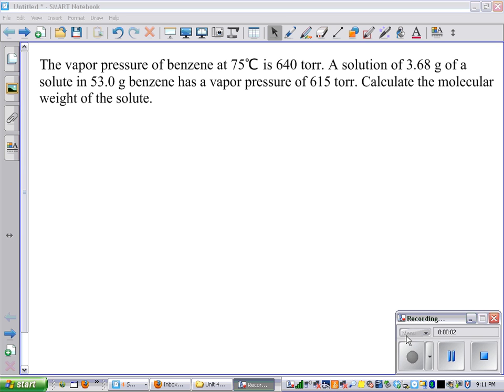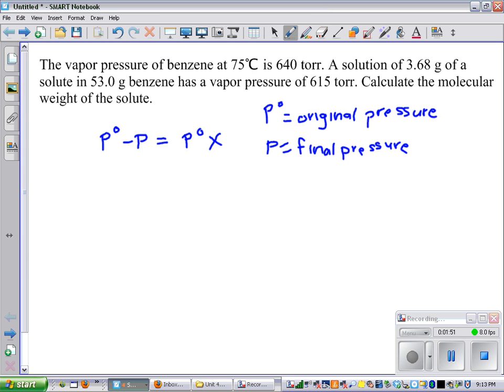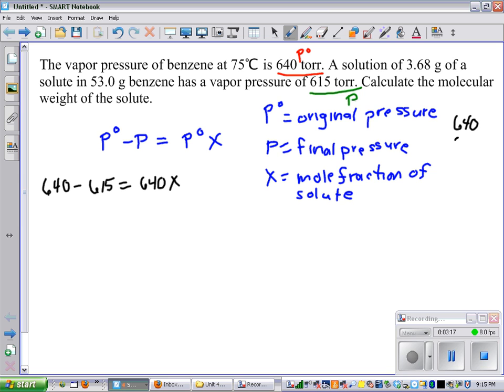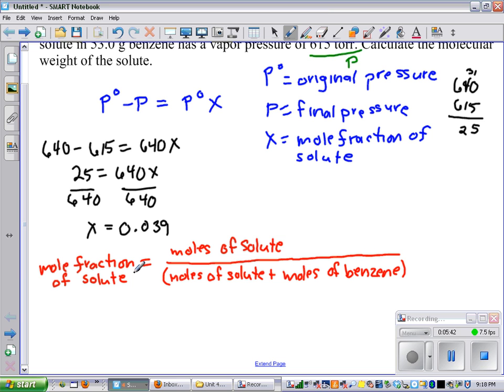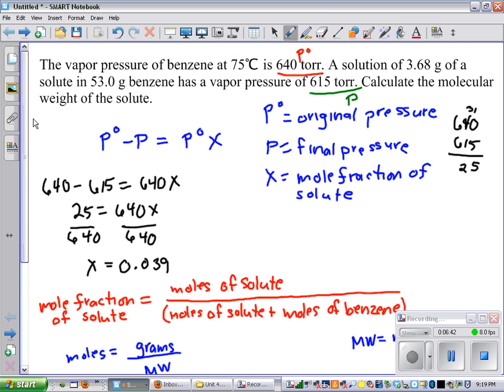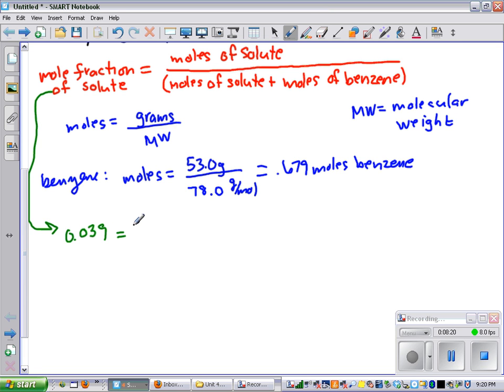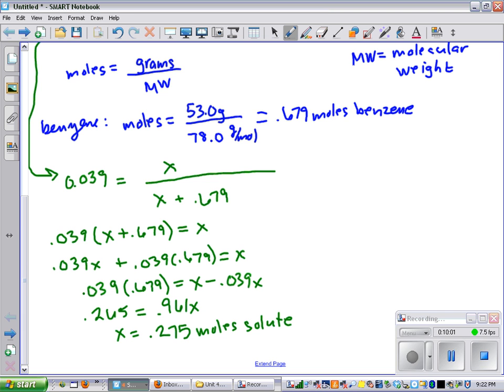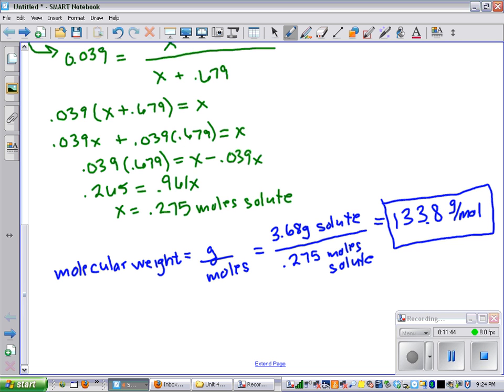vapor pressure to find mw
How to use vapor pressure to find the molecular weight of a compound.